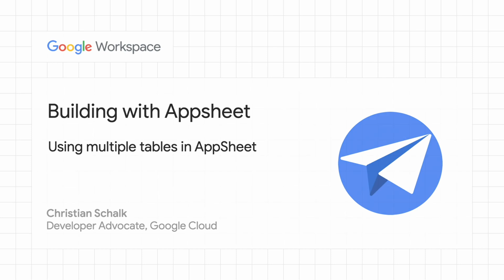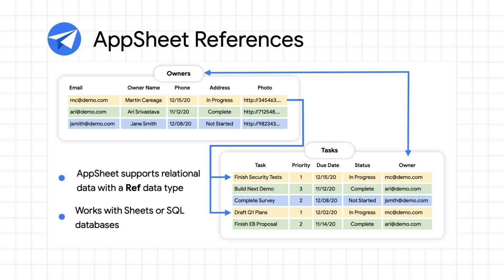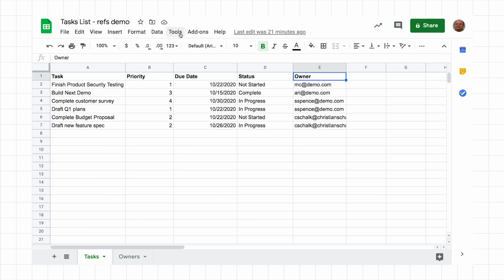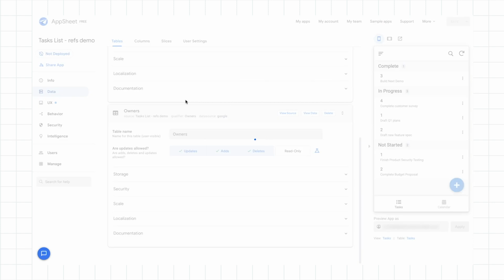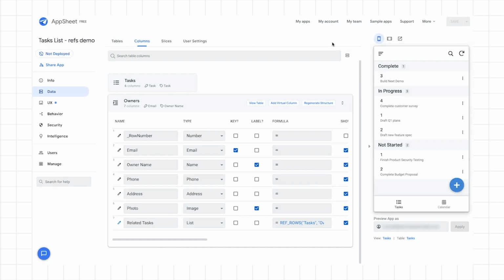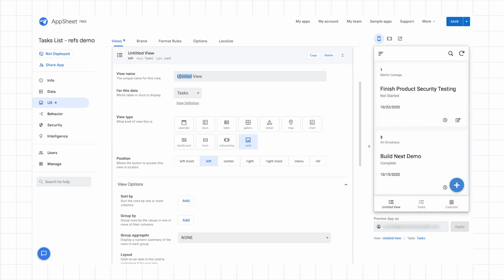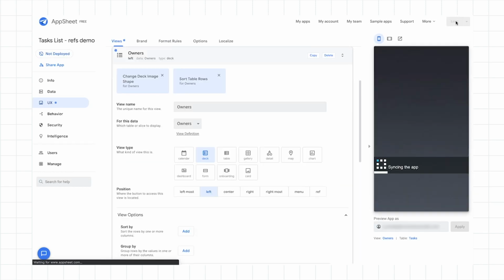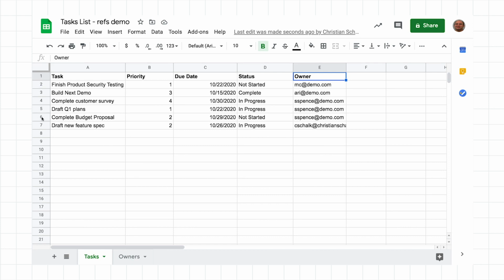Using multiple tables in AppSheet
When enterprises deal with vast amounts of datasets in different tables, they need to be able to recognize relations between these datasets. In this episode of Building with AppSheet, we show you how to use multiple tables in AppSheet - allowing you to automatically recognize relations in data and apply references. Watch to learn how you can use AppSheet to quickly identify relational data for your enterprise!

Timestamps:
0:00 - Intro
0:20 - Extending the ‘Tasks’ application
0:43 - AppSheet References
1:30 - Demo: Intro
2:00 - Demo: Creating an app from a Sheet
2:40 - Demo: Adding an Owners Table
4:03 - Demo: Adding an Owners View
5:17 - Demo: Trying out the app
6:21 - Summary  & More Info

product: AppSheet; fullname: Christian Schalk;